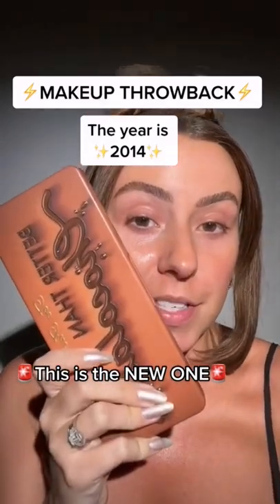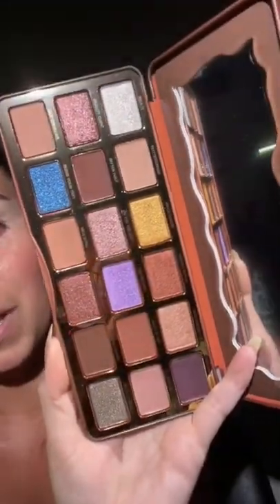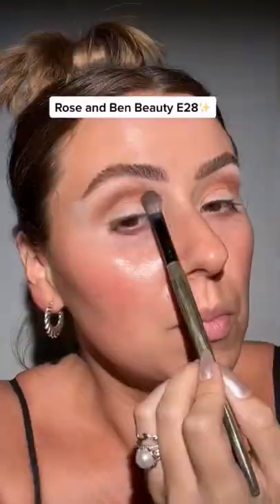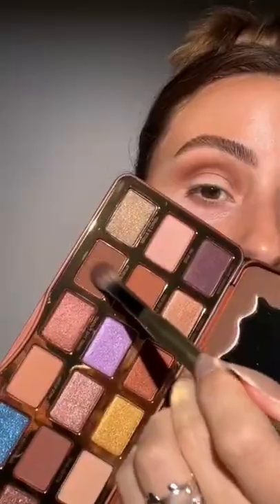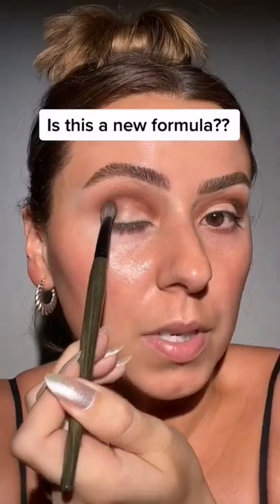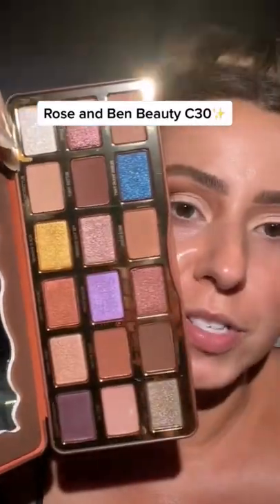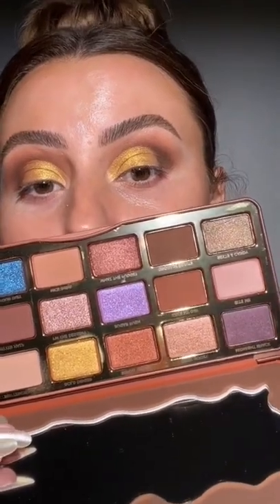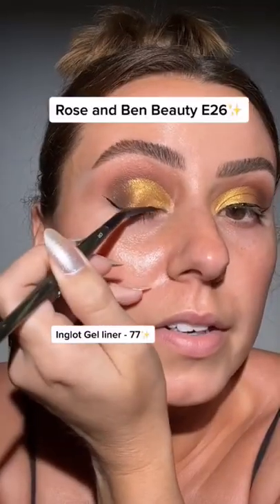Let’s chat 2014 makeup throwbacks ⬇️⚡️⬇️⚡️